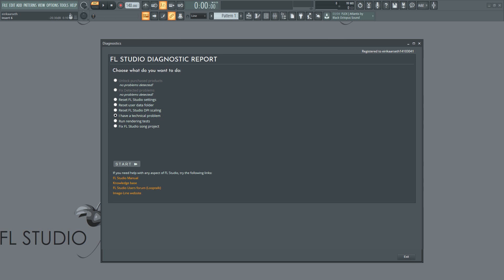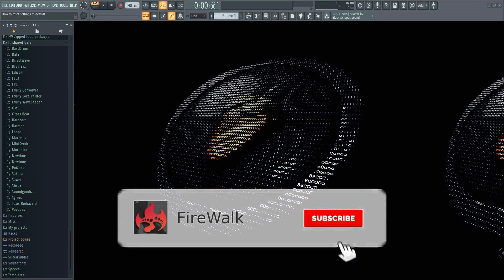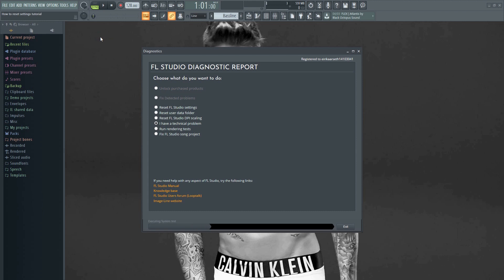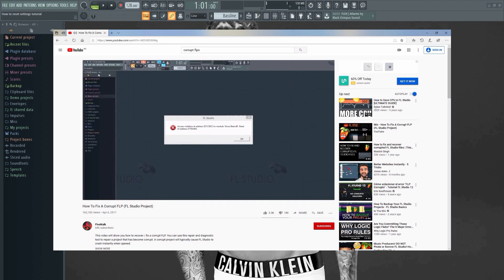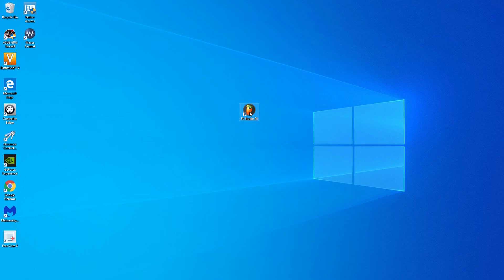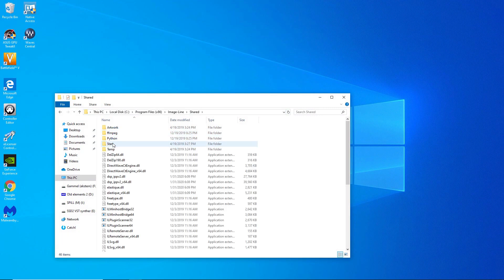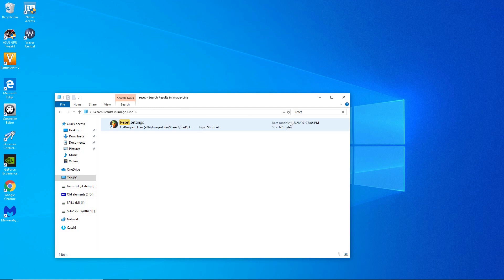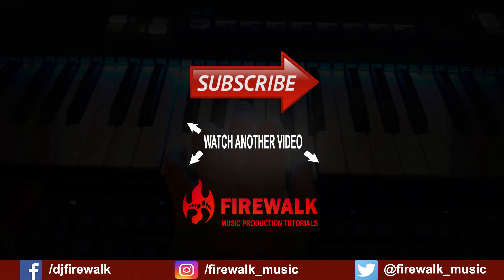How To Reset FL Studio Settings To Default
In this short tutorial I'll show you how to reset all your FL Studio 20 settings to default. This can be helpful if you have messed up some settings, or just want to start out with a clean setup. Reverting everything back to default is actually quite simple, as shown in this video.
The procedure is similar in previous versions of FL studio as well.

A full reset can be useful if you have messed up some of your settings, or perhaps FL Studio isn't working properly anymore for some unknown reason? Try to reset all the settings first, before you try to re-install everything.

📧 Other inquiries?